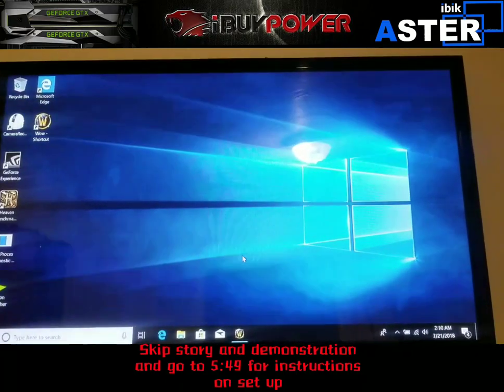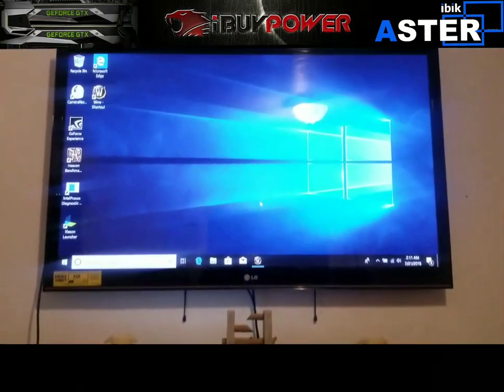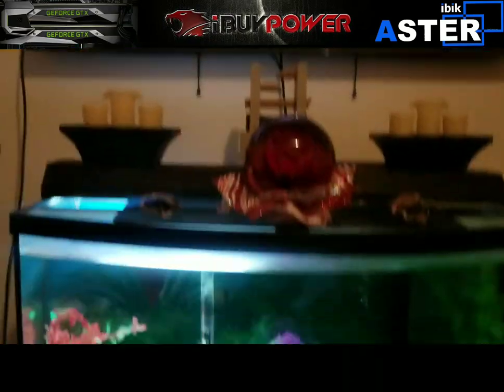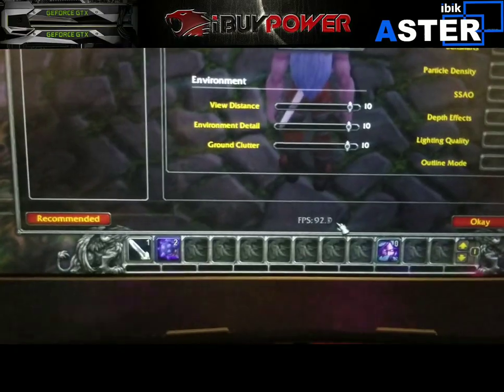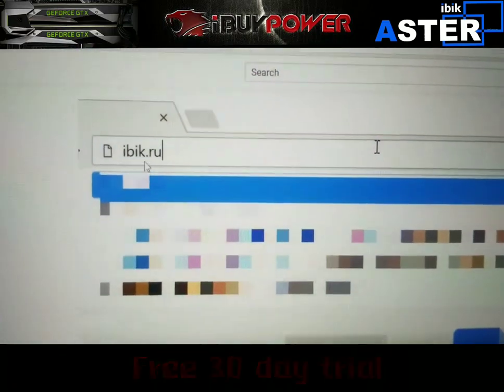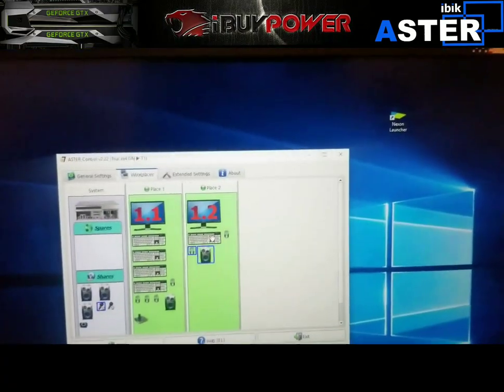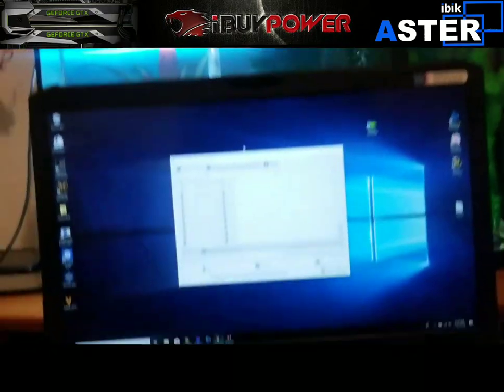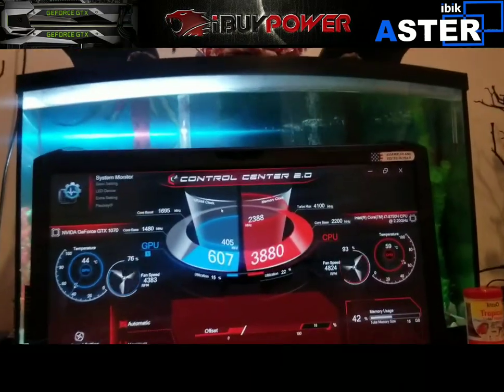Play Multiple World of Warcraft Accounts On One PC Using Aster Workstations. One PC, Multiple Users.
This is how I set up my laptop PC to work as two separate computers with their own independent controls, audio and displays.

Read in-video captions for tips and product information.

Chuwi Hi10 Plus

Logitech Wireless Touch Keyboard K400

Opolar Vacuum Laptop Cooler

Tree New Bee Laptop Cooling Pad